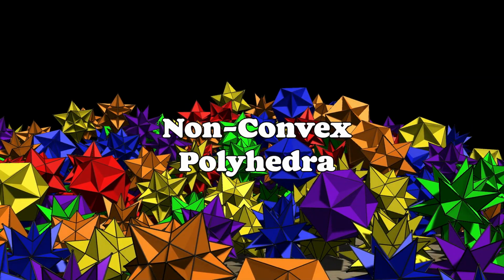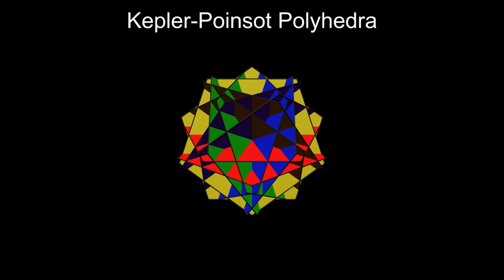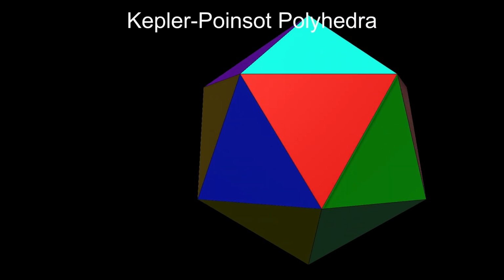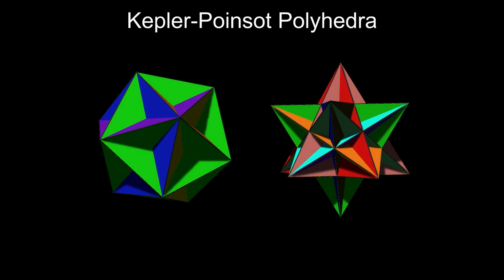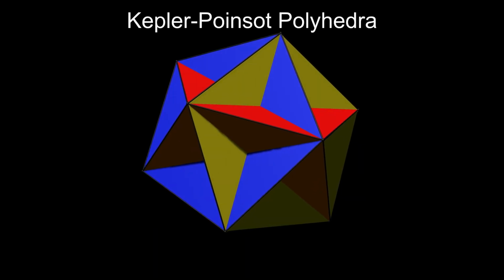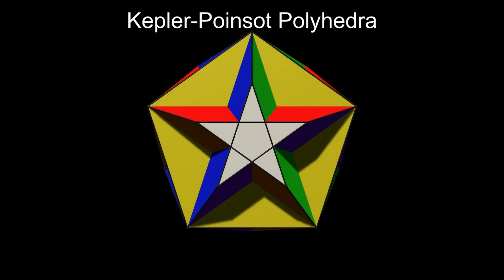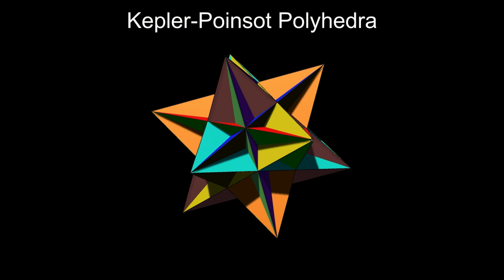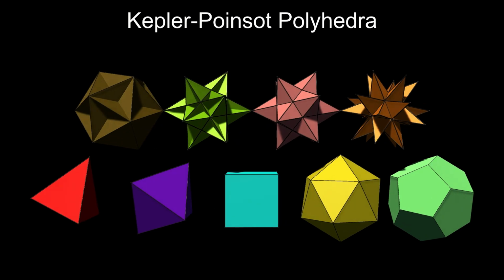Kepler-Poinsot Polyhedra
The Kepler-Poinsot polyhedra, the four non-convex regular polyhedra.
This is part of the Course in Non-Convex Polyhedra

Schubert - Impromptu no. 1 in F minor, D. 935